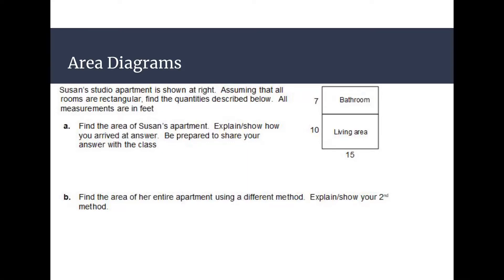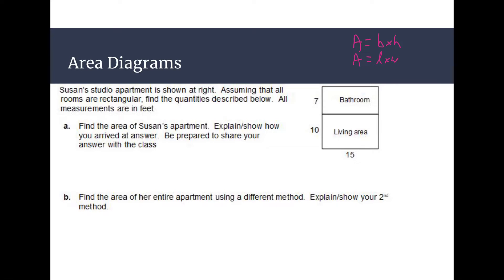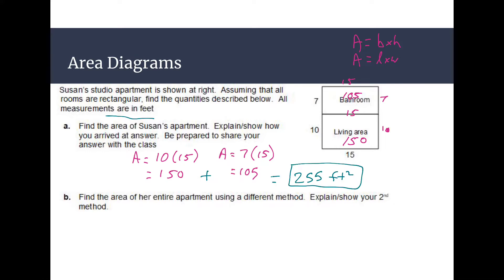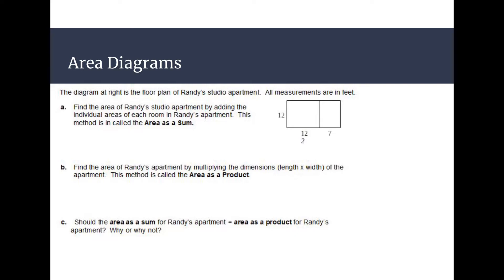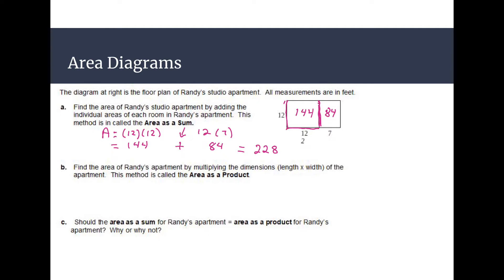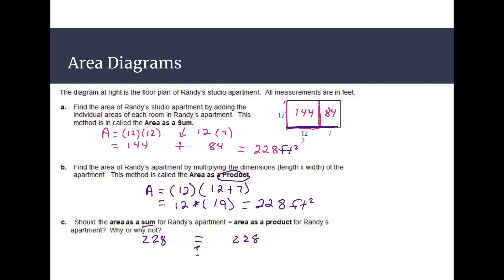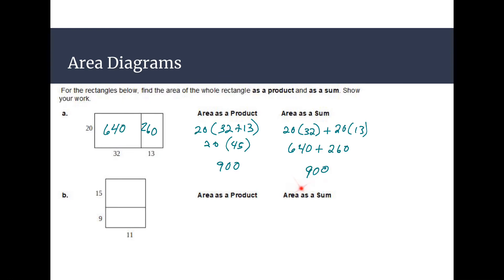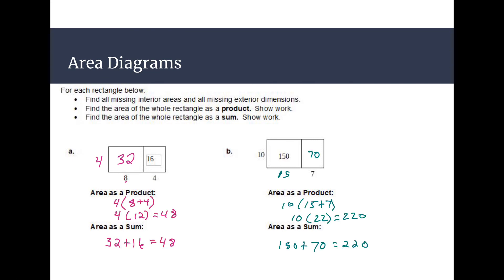Quads Intro to Factoring Day 2 Video Notes